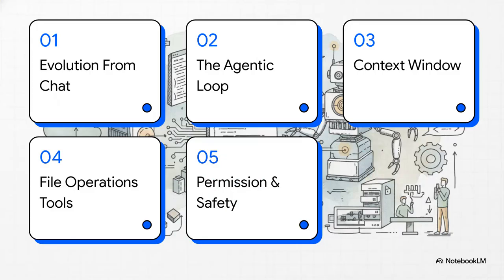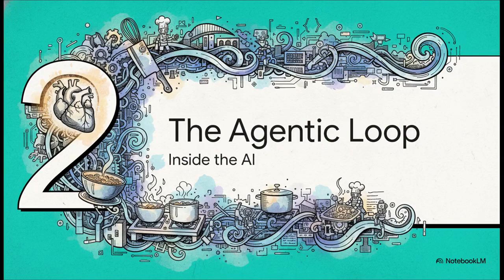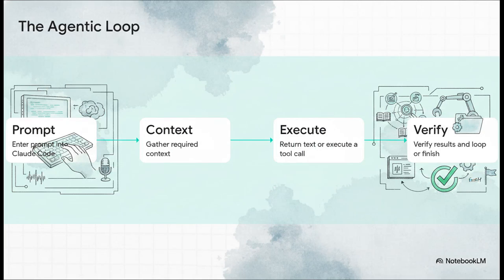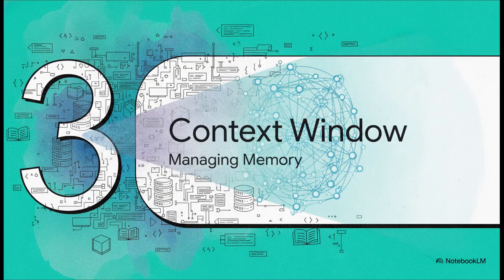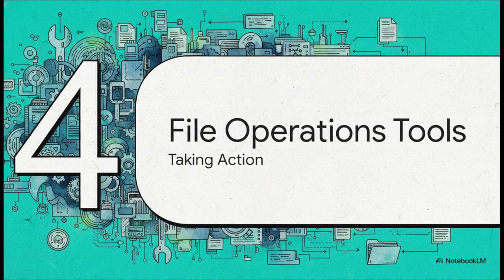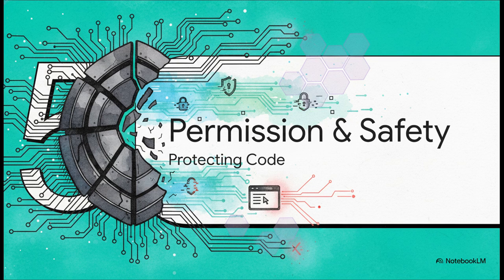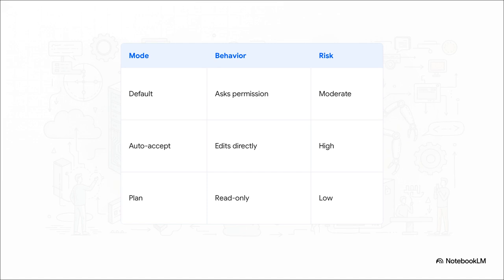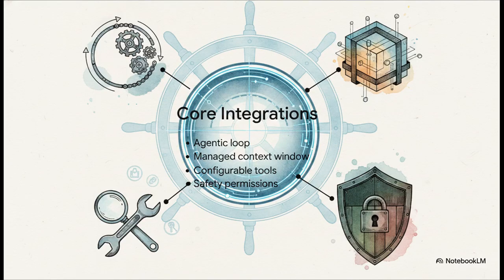Claude Code Explained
Revolutionize your development workflow with Claude Code! 🚀 This isn't just another AI chat interface; it’s a high-performance command-line tool designed to live where you work: the terminal. 💻

In this video, we dive deep into how Claude Code uses an agentic loop to go beyond simple text generation. Learn how it autonomously gathers context, edits files, and verifies its own work to ensure your tasks are actually finished, not just discussed. 🛠️

What You’ll Learn:
The Agentic Loop: How Claude thinks, acts, and self-corrects in real-time. 🔄

Intelligent Context Management: Discover the "compacting" feature that summarizes long histories so the AI never loses its train of thought. 🧠

Specialized Tooling: From semantic searches to executing shell commands, see how Claude interacts with your environment. 🔍

User Oversight: How to balance speed and safety using configurable permission modes (Manual vs. Automated). 🛡️

Stop switching between your browser and your IDE. Bring advanced reasoning directly into your terminal and turn your CLI into a proactive development partner. ⚡